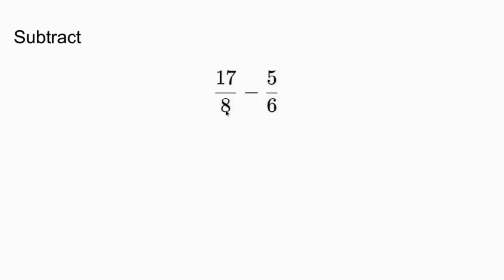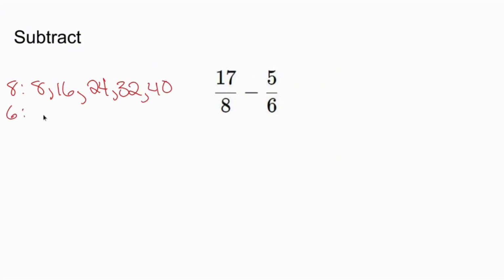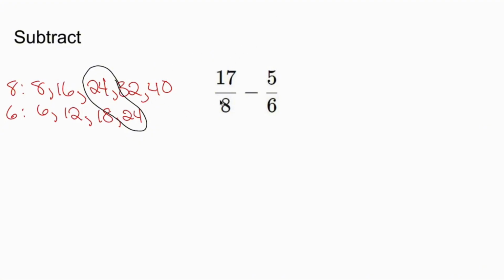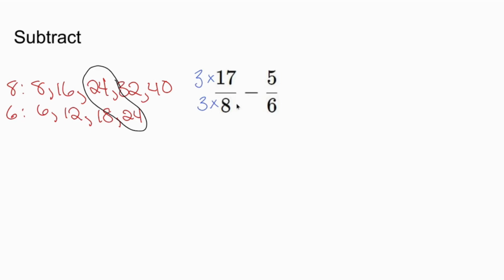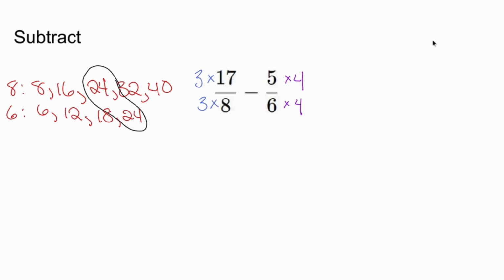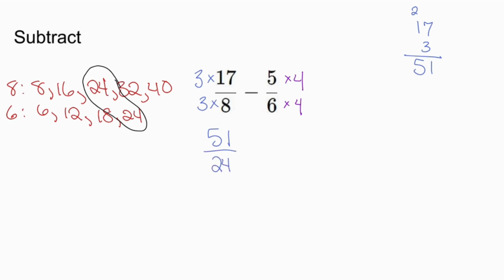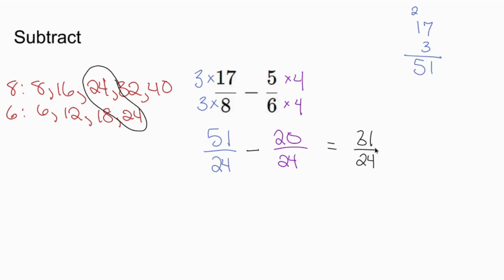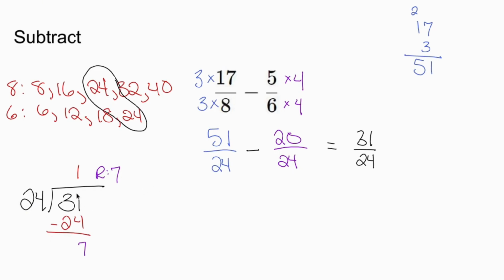Learn 5th Grade Math - Subtract 17/8 - 5/6 (Subtracting Fractions and Least Common Denominator)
In this video, we are going to explore how to subtract fractions when the denominators are different, using a strategy called the Least Common Denominator.

Our focus problem is: seventeen-eighths minus five-sixths.

Before we can subtract, we need to understand an important idea. Fractions can only be added or subtracted directly when they share the same denominator. That means we need to find a common base that both denominators can convert into evenly.

This is where the Least Common Denominator comes in. The Least Common Denominator is the smallest number that both denominators divide into without leaving a remainder. Once we find it, we rewrite each fraction as an equivalent fraction using that common denominator.

After that, we can subtract the numerators while keeping the denominator the same, because we are now working with equal-sized parts.

Finally, we simplify our answer if possible to make it in lowest terms.

By the end of this video, you’ll not only know how to solve this problem, but you’ll also understand why the Least Common Denominator is such a powerful tool when working with fractions.

Nick Perich
Norristown, Pa